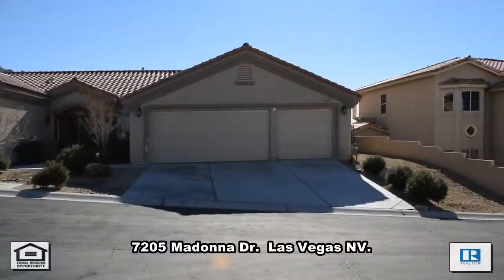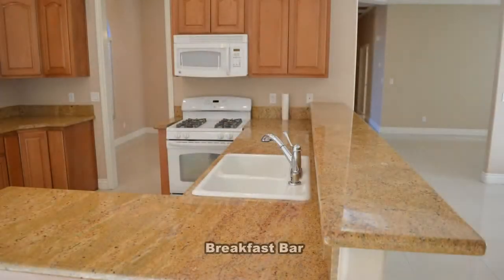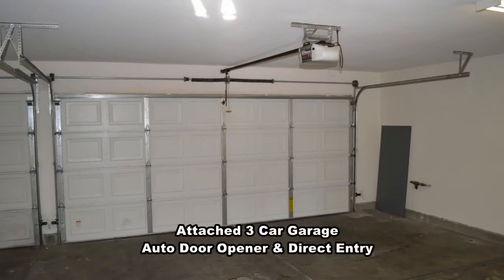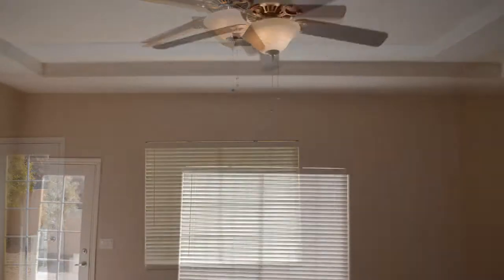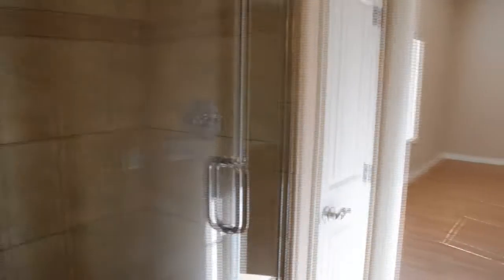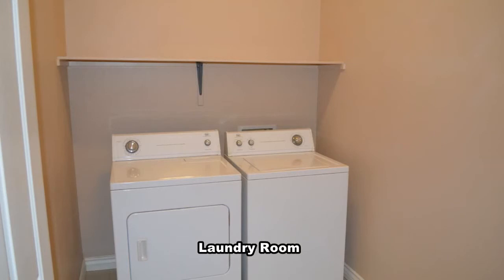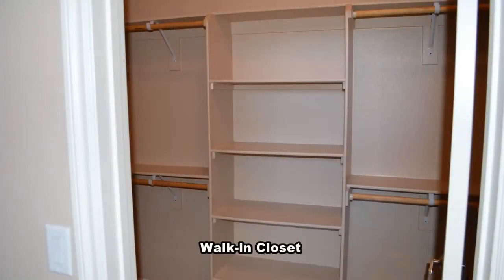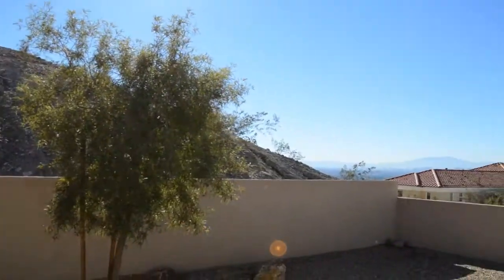4 Bedroom house